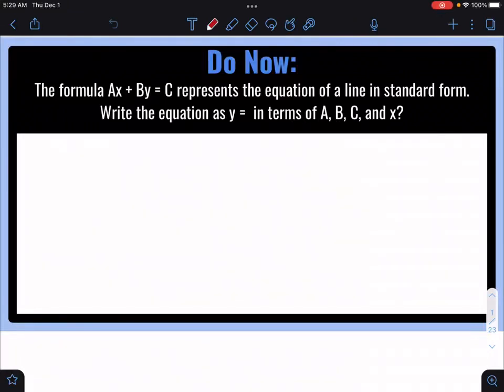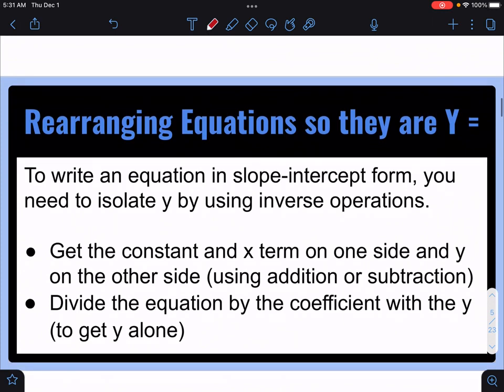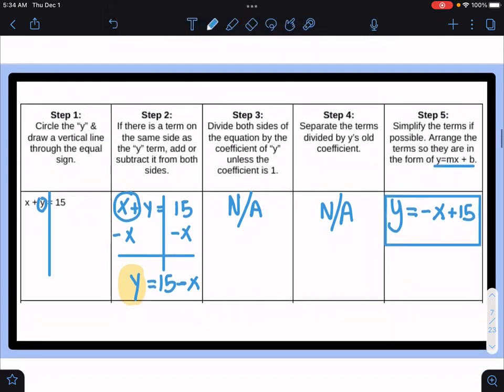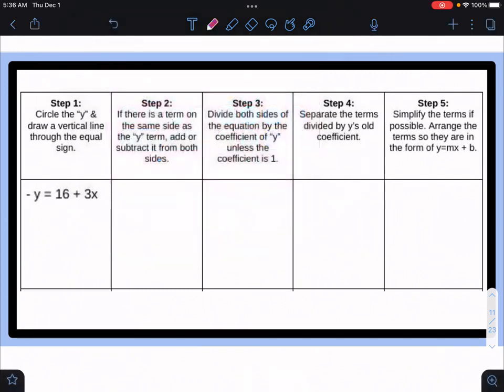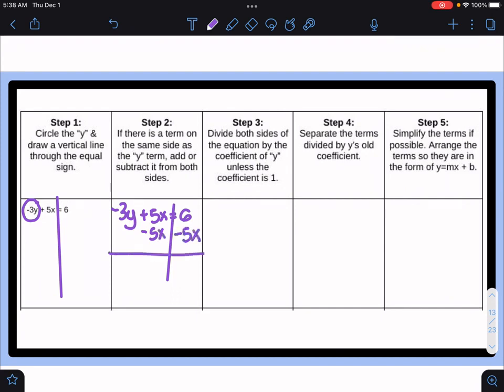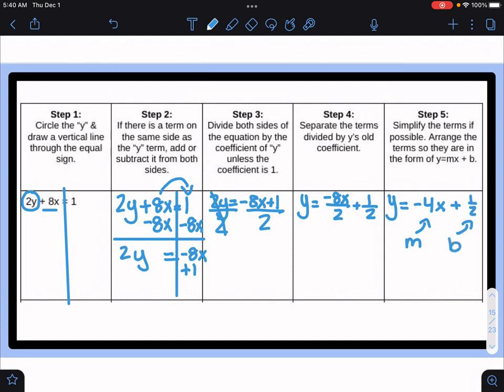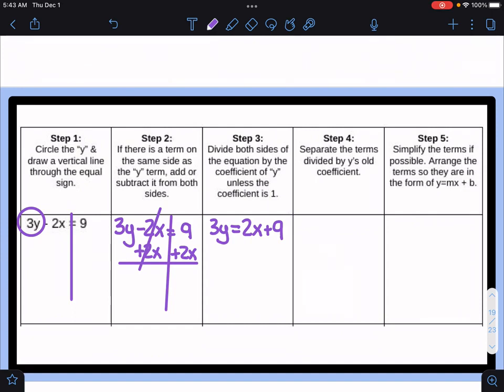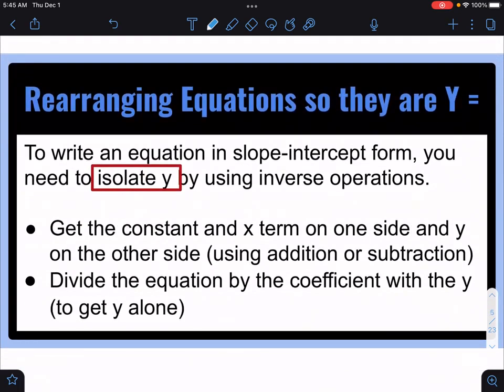Unit 4: 4.3 - Rearranging Linear Equations